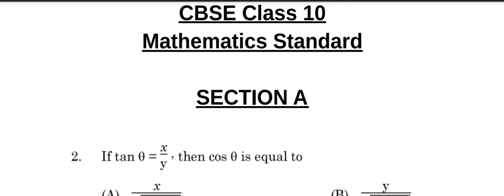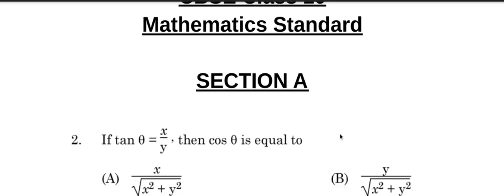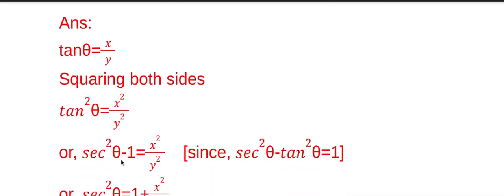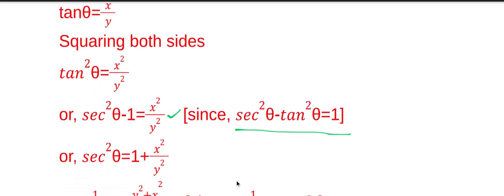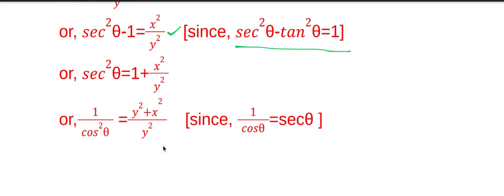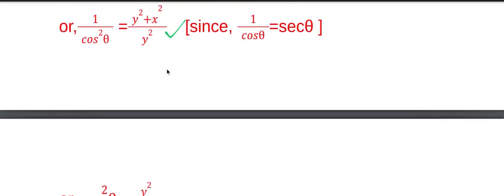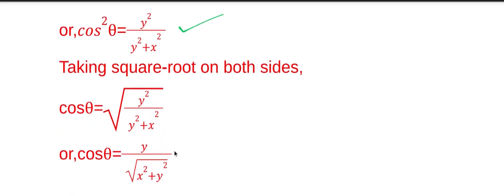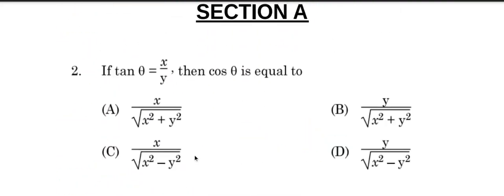If tan (theta)=x/y, then cos (theta) is equal to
Class 10
Mathematics Standard
Section A
2)If tan (theta)=x/y, then cos (theta) is equal to